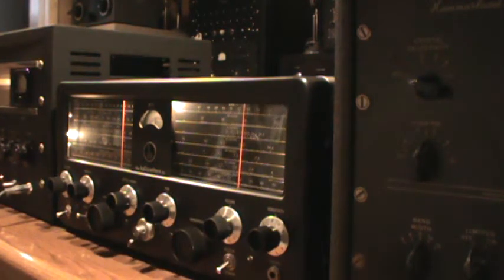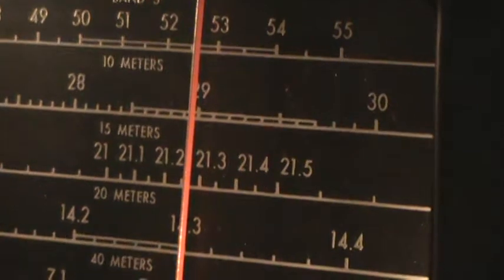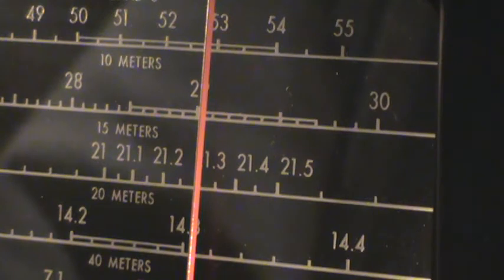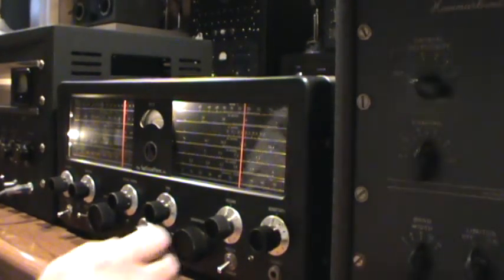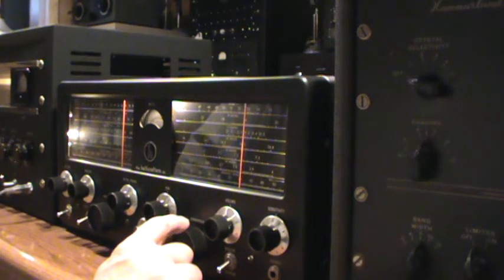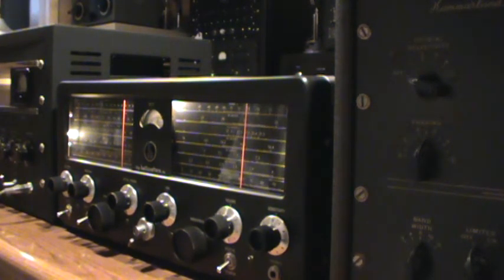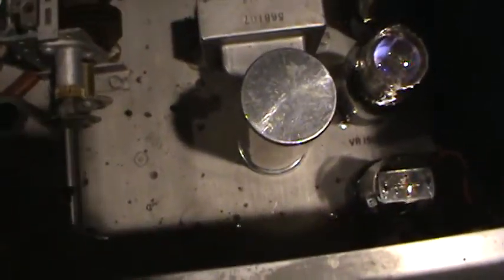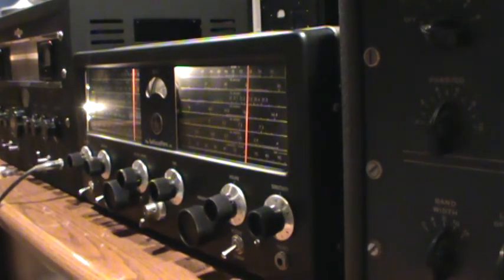Tuning the 10 Meter Band with a Hallicrafters SX-71 Receiver.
Having a little fun tuning the 10 Meter Band on a Hallicrafters SX-71 Receiver... Enjoy!